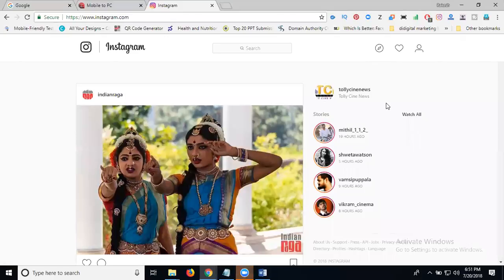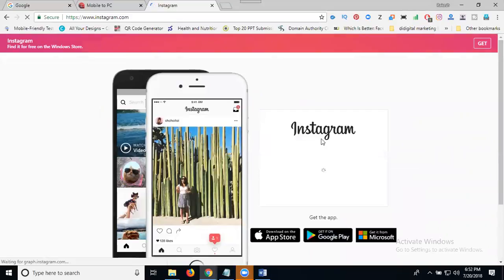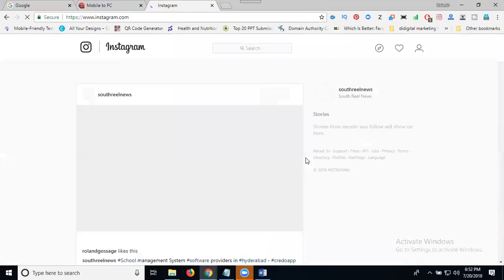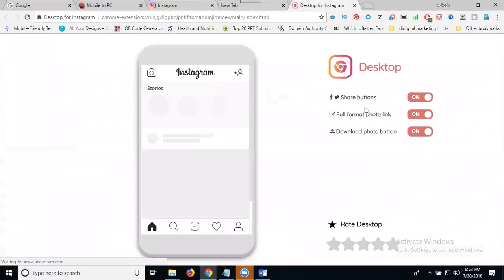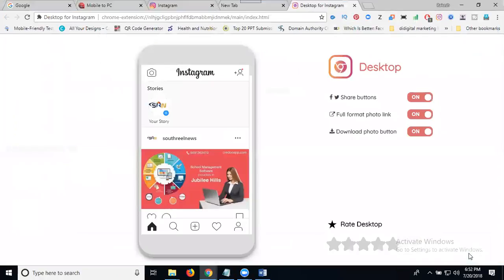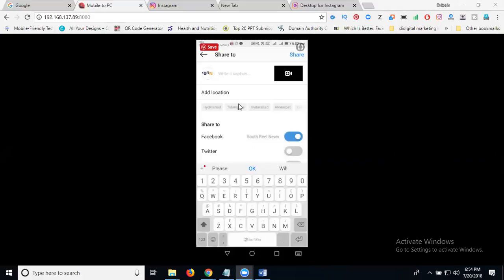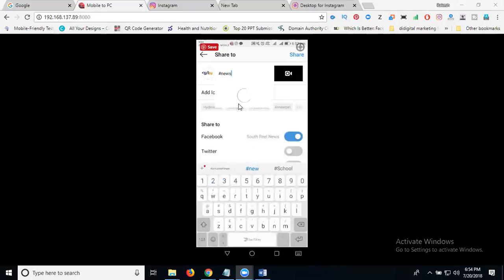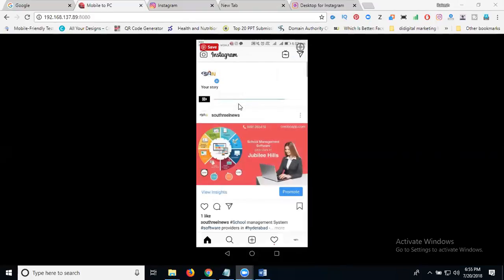How to share videos instagram to facebook page automatically from mobile 2018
Learn This Training Video - How to share videos instagram to facebook page automatically from mobile 2018 tutorials by digitalrakesh